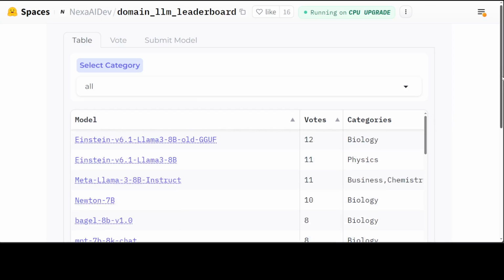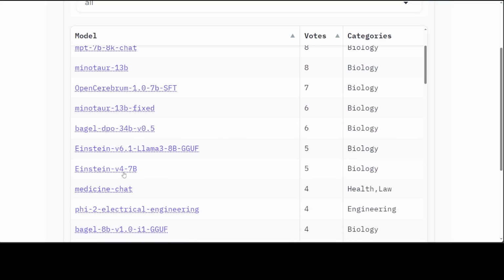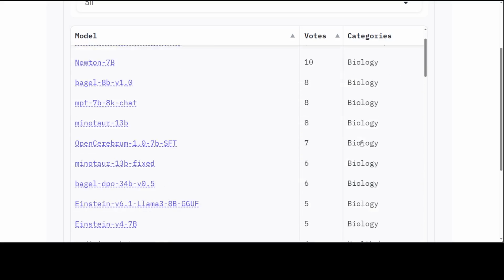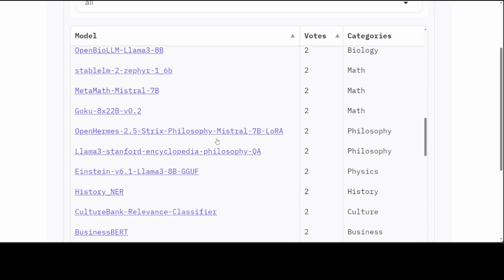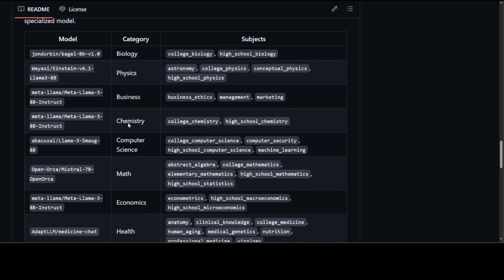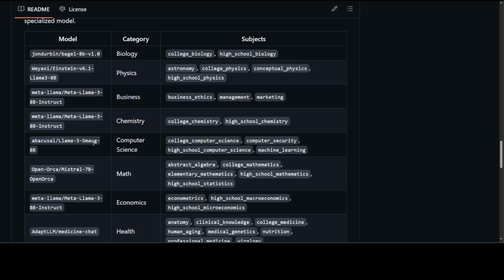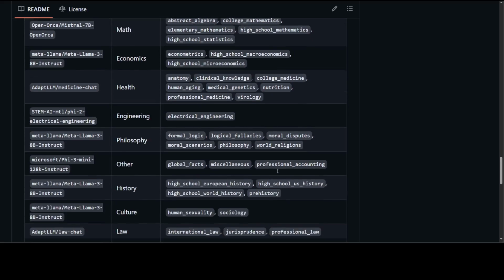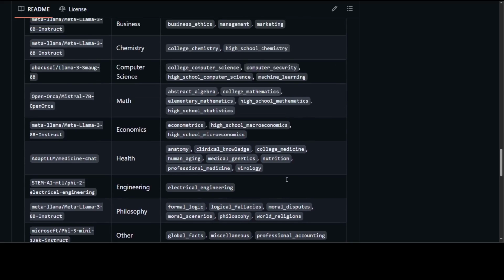How to Select an AI Model for Specific Domain or Task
This video opines about the way to choose an LLM out of thousands of model as per your task and domain.